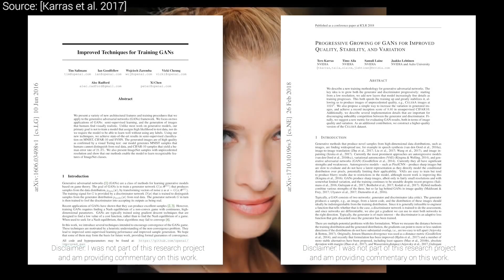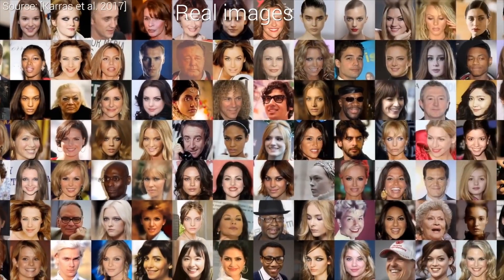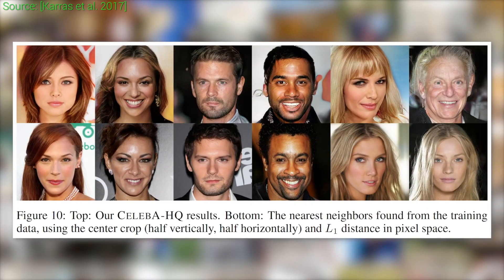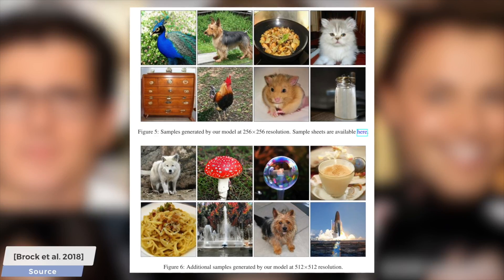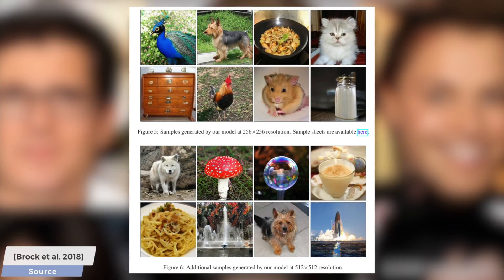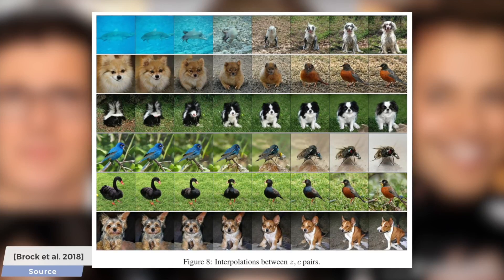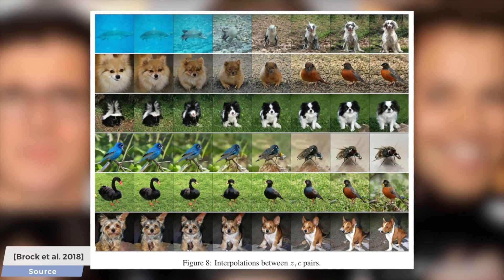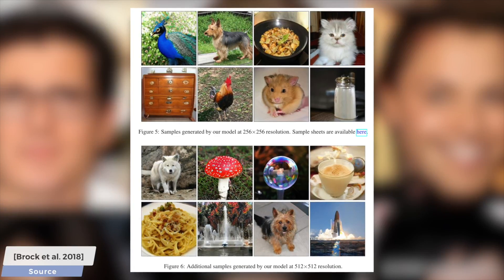What Makes a Good Image Generator AI?